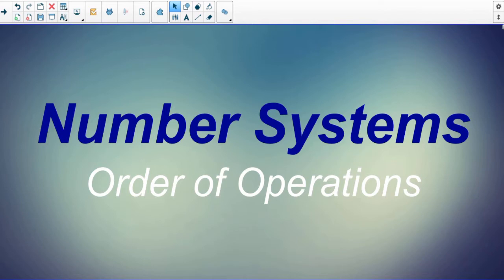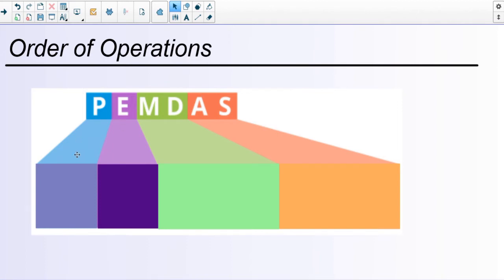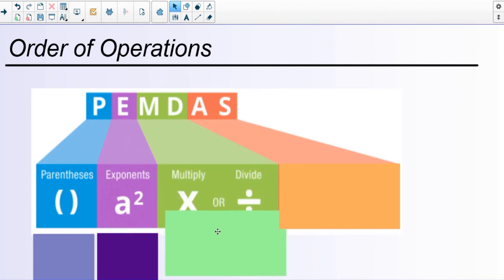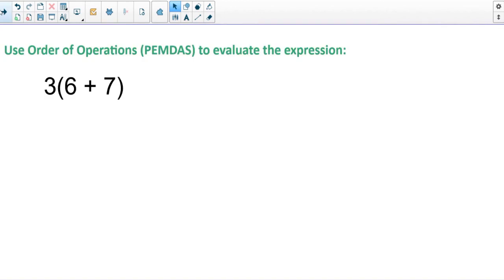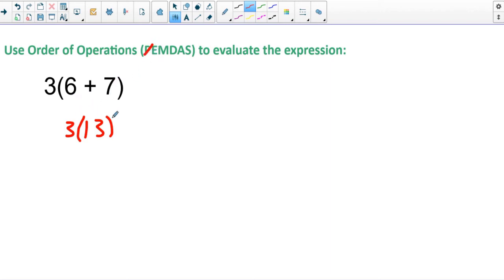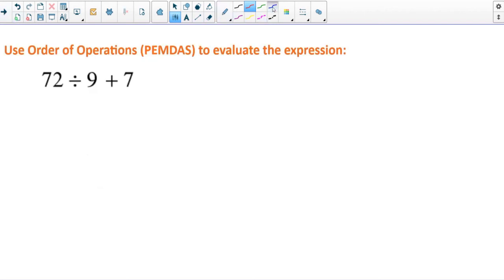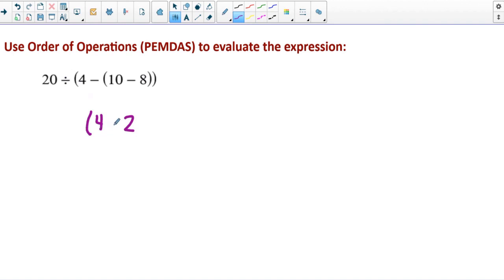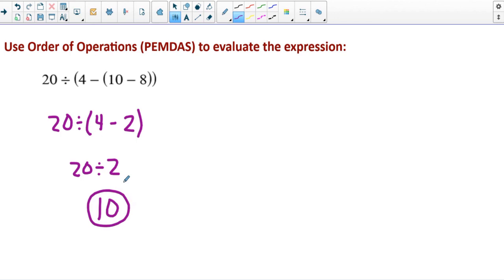Order of Operations (PEMDAS)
Before we can solve a math problem, we must all agree on the correct order of steps! If mathematicians didn't use the same order of operations, we would all get different answers...